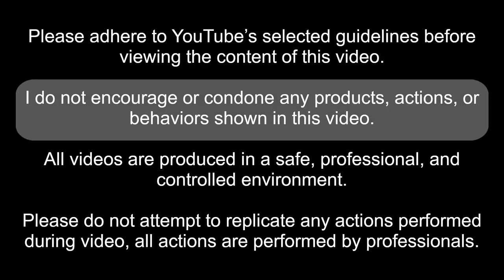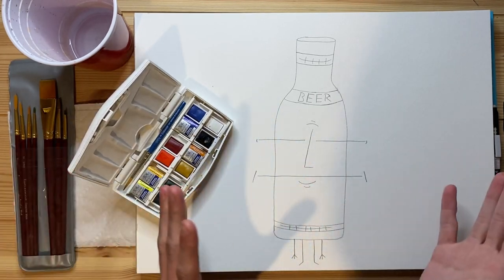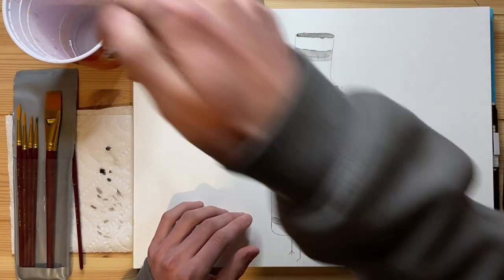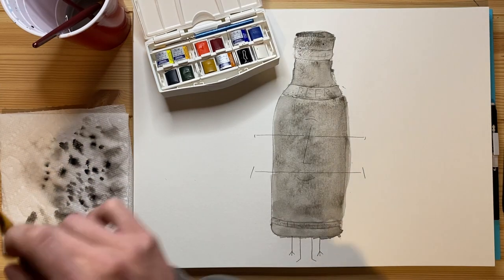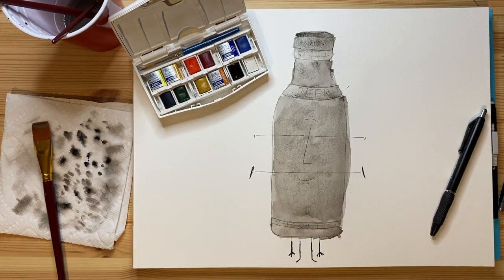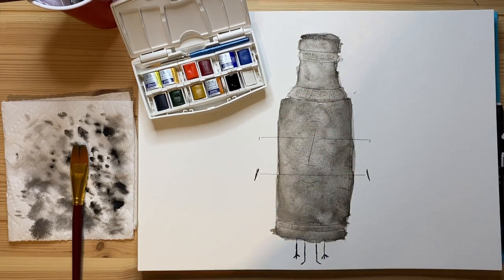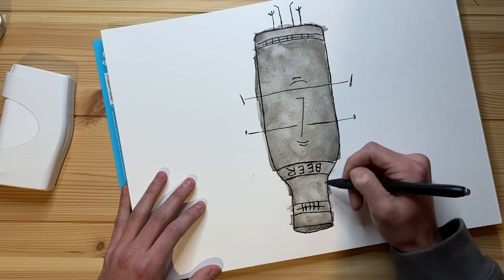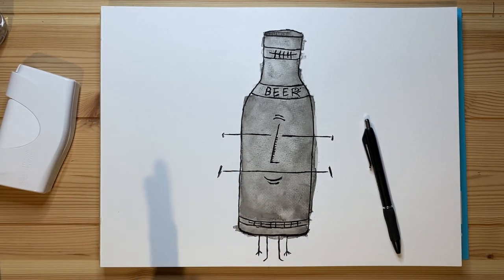Watercolor Painting a Bottle of Beer (Badly)